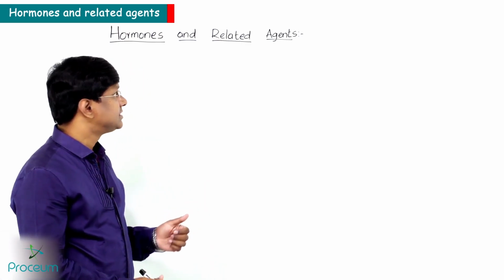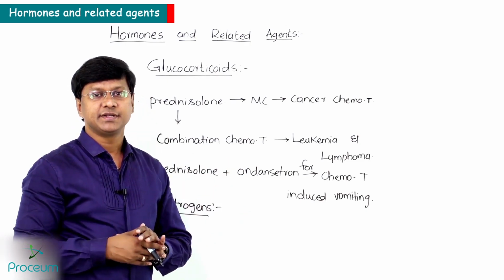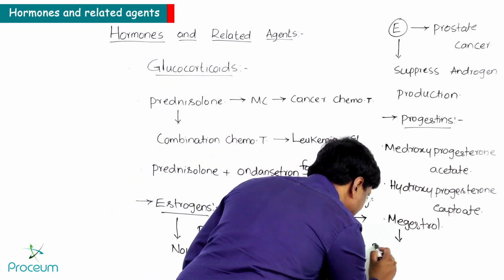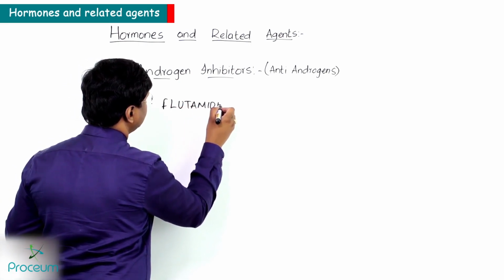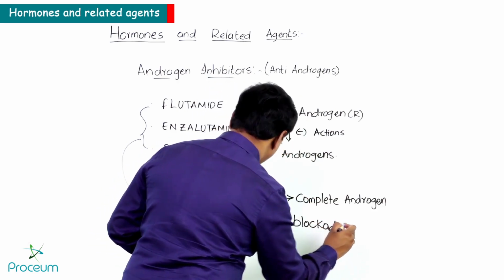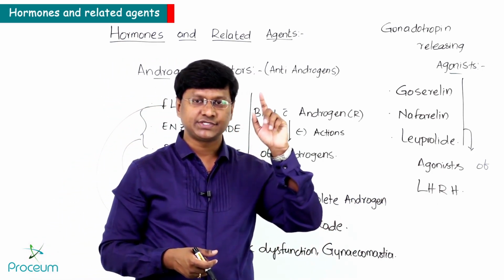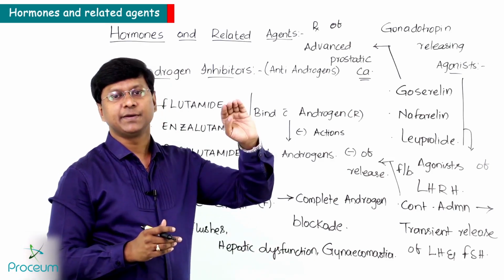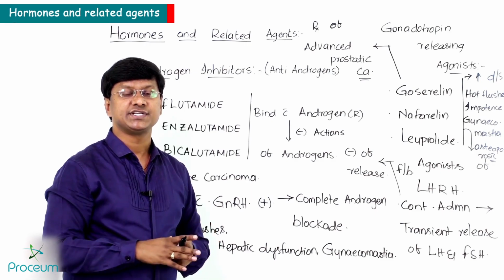1. Glucocorticoids, Estrogens, Progestins & Antiandrogens Hormones and Related Agents: Pharmacology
1. Glucocorticoids, Estrogens, Progestins & Antiandrogens Hormones and Related Agents
Glucocorticoids, estrogens, progestins, and antiandrogens are hormones and hormone-related agents widely used in oncology and endocrine disorders, exploiting the receptor-driven pathways that regulate growth, metabolism, and reproductive functions 🏥🩺. Glucocorticoids (e.g., prednisone, dexamethasone) help in lymphomas and leukemias by inhibiting lymphocyte proliferation, and they also reduce chemotherapy-induced nausea, inflammation, and hypersensitivity reactions 💉⚡. Estrogens (e.g., ethinyl estradiol) and progestins (e.g., megestrol acetate, medroxyprogesterone) can be used in hormone-dependent cancers such as breast or endometrial carcinoma, sometimes working paradoxically to suppress tumor growth or restore hormonal balance 🩸⚖️. Meanwhile, antiandrogens (e.g., flutamide, bicalutamide, enzalutamide) target androgen receptors in prostate cancer, blocking the effects of testosterone and inhibiting tumor progression 🧬🚫. Although these agents provide targeted efficacy and can prolong survival, they carry unique side effects, such as steroid-induced immunosuppression (for glucocorticoids), hot flashes, gynecomastia (for antiandrogens), fluid retention, and thromboembolic risks (for estrogens/progestins) ⚠️💢. Often integrated into combination regimens or multimodal therapy, these hormone-based treatments remain pivotal in breast cancer, prostate cancer, lymphomas, and beyond, significantly improving patient outcomes and quality of life 🌟💖.